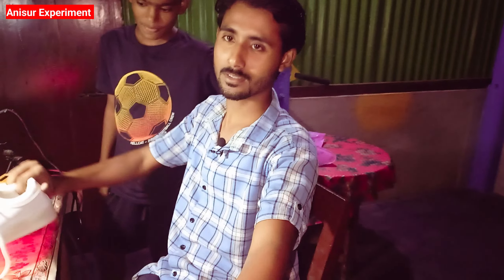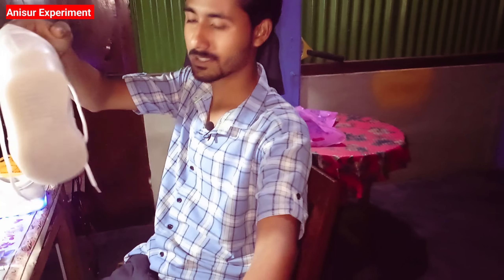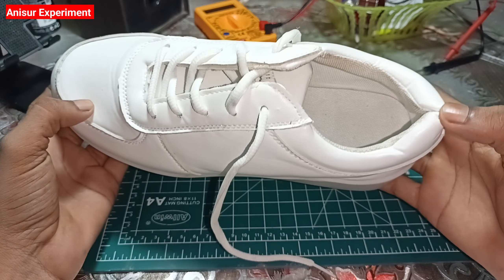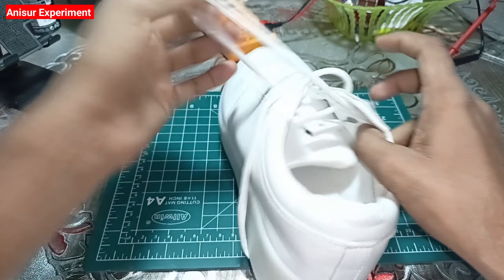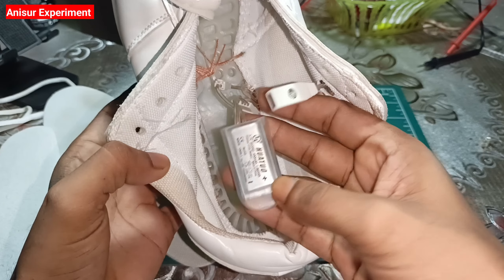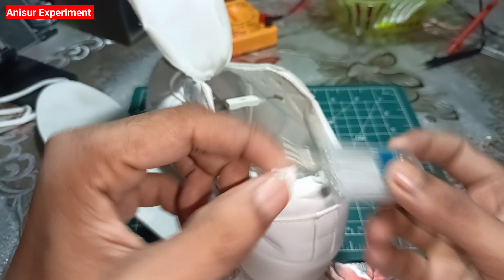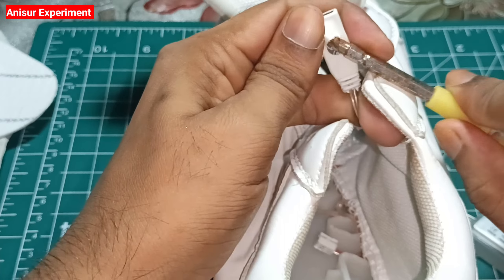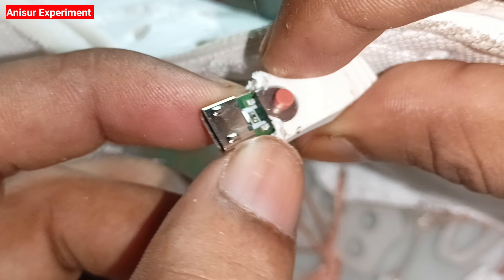✅ How to Repair LED Shoes in 5 Minutes – Quick & Easy Fix!" || Anisur Experiment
How to Repair LED Shoes in Minutes – Quick & Easy Fix!"

Guys Find Me On :--

MY VLOGS CHANNEL..

Tags____________________________________
DIY LED Shoes Repair: Bring Your Shoes Back to Life!"

Fix Your LED Shoes at Home – Step-by-Step Guide!"

Save Your LED Shoes! Simple Repair Tutorial You Can Do"

Revive Your LED Shoes with This Easy Repair Hack!"